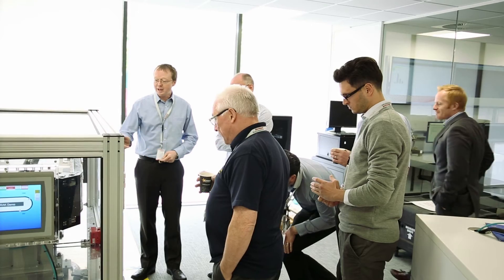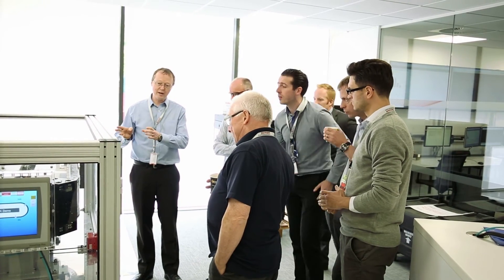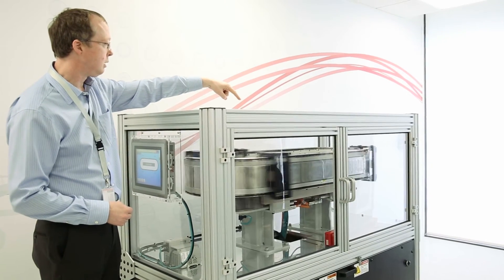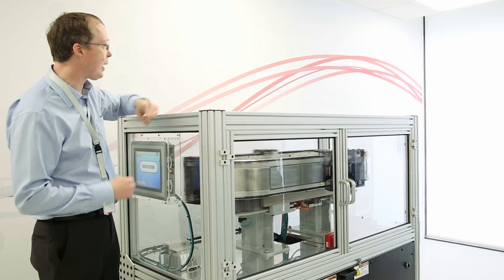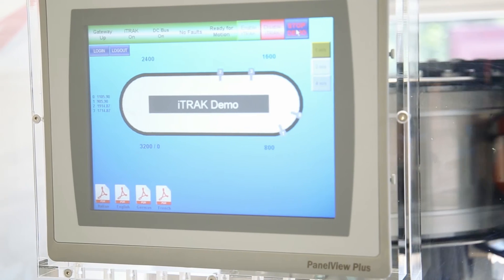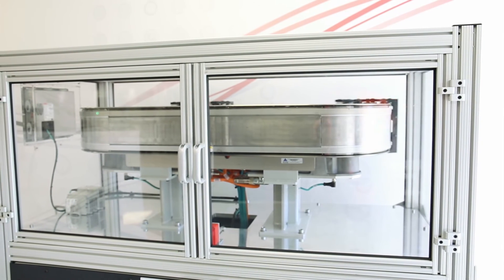Routeco - Introducing the iTRAK from Rockwell Automation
Milton Keynes’ Area Sales Manager, Phil Huntley, recently took a key account, a blue chip end user, to Rockwell Automation’s demo suit in Kiln Farm to see the inventive iTRAK in action.

At Routeco, we believe it will change how you move items around the plant floor. Watch the above YouTube video to see the customer demonstration and how the iTRAK system works.